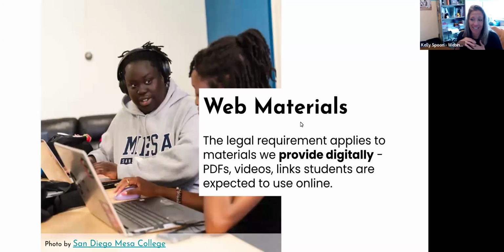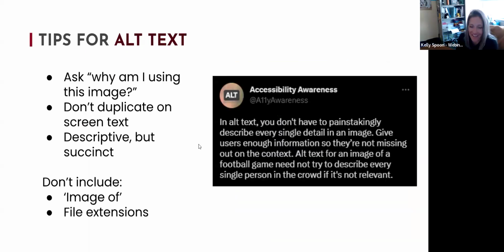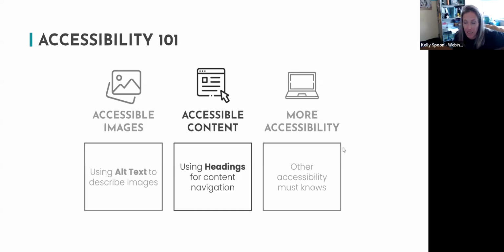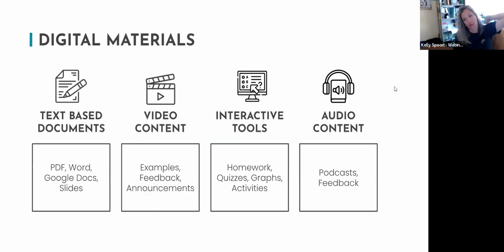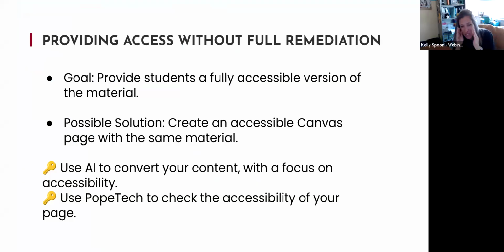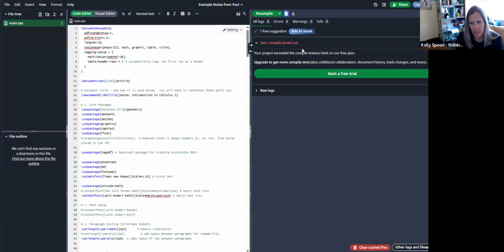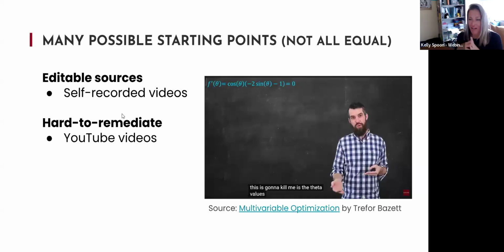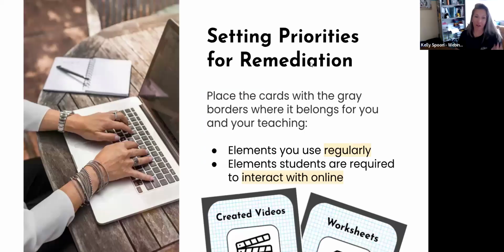AMATYC Webinar 4.14.26 - Building Accessible Math Materials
This hands-on session focuses on concrete, faculty-ready practices for making course materials fully accessible across Word, PDF, LaTeX, and Canvas. We will walk through core accessibility standards including structure and headings, alt text, reading order, color/contrast, tables, and mathematical content and discuss when it is more efficient to remediate older documents versus rebuilding from scratch. The session includes live demonstrations of AI-supported tools that can assist with accessibility and document conversion before the April DOJ deadline, along with a clear look at their limitations and the manual review steps still required. Faculty will leave with actionable workflows, examples, and resources they can apply immediately.